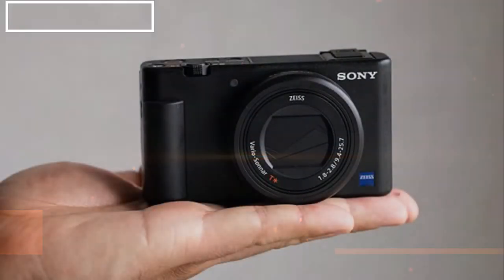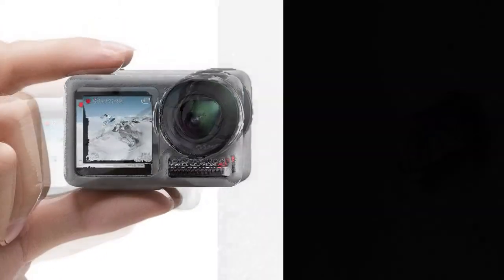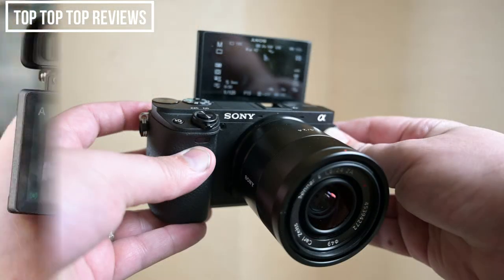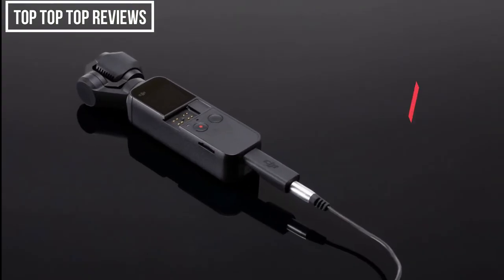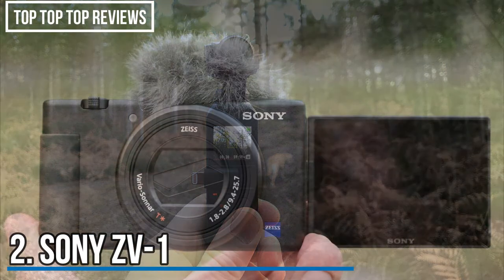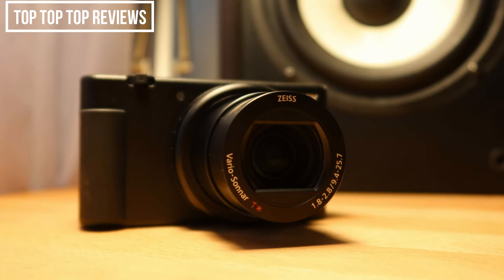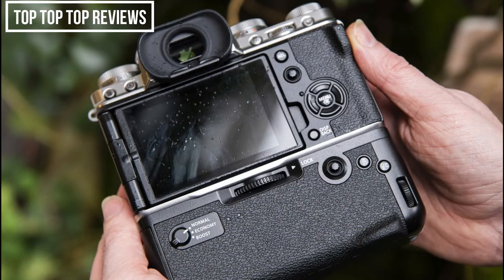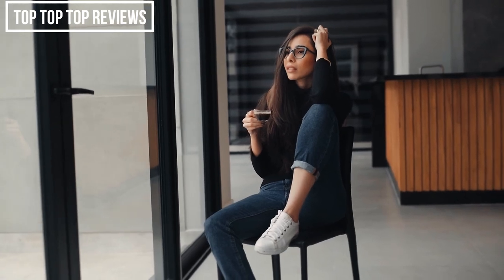Vlogging Camera | Best Vlogging Camera Of 2021 | Top 5 Picks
★ ★ ★Vlogging Camera | Best Vlogging Camera Of 2021 | Top 5 Picks:★ ★ ★   ►US  LINK:
👉5.DJI Osmo action
👉4.Sony alpha 6400
👉3.DJI Osmo pocket
👉2.Sony ZV-1 Digital Camera
👉1.Fujifilm X-T4

★Best Amazon Today's Deals
★Try Audible and Get Two Free Audiobooks
★Gift Cards for Someone Special